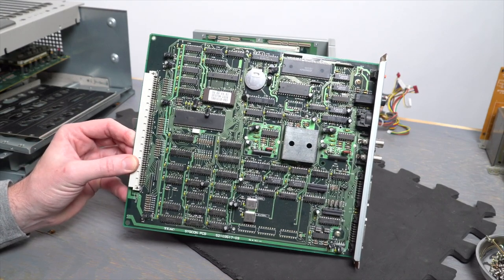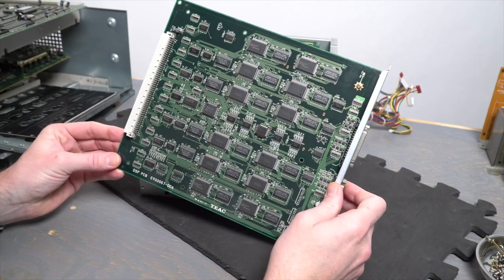What's Inside? | 90s Digital Multitrack Recorder Tascam DA-88 Teardown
The Tascam DA-88 is a legend in the history of multitrack audio recording. At the professional level, these machines were everywhere, and had unique features that gained them a huge following in the sound for film world. This DTRS deck was at one time the top selling product from TASCAM, with over 60k of these units selling in the 1990's. The pro-audio, pro-video and digital production worlds were forever changed by these machines and the technology Tascam created here. Storing digital data on inexpensive Hi-8 tapes, allowing complex multitrack recording and playback in mobile environments, it was all new and very exciting at the time.

Leave a question or comment if you have any.